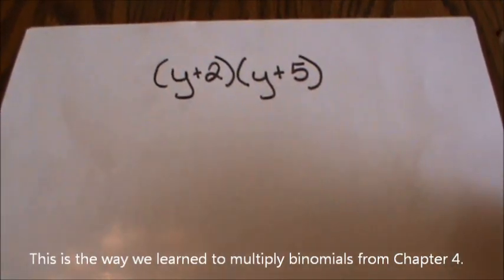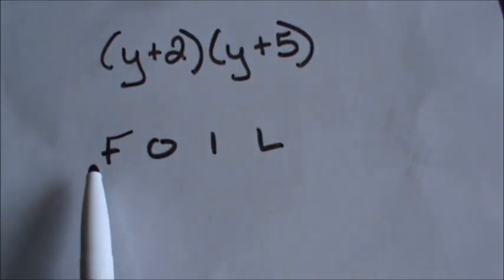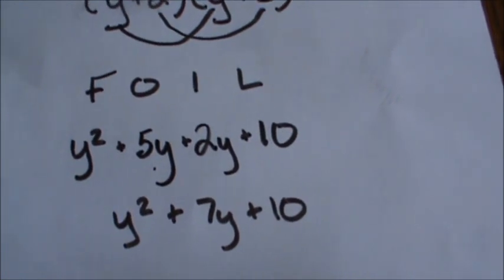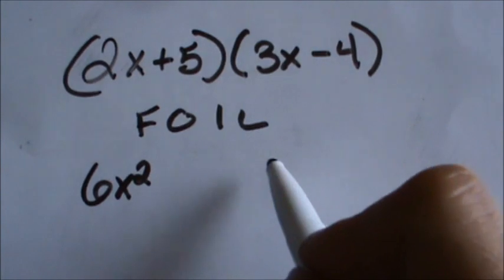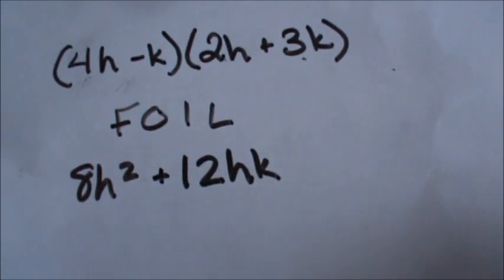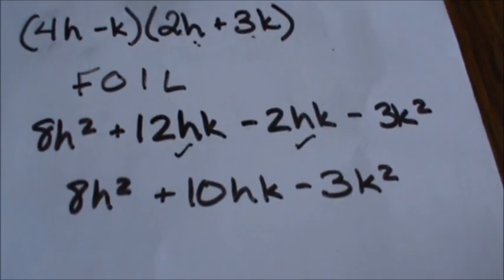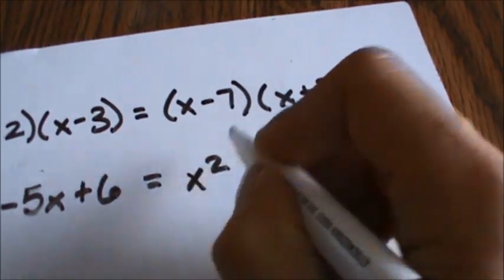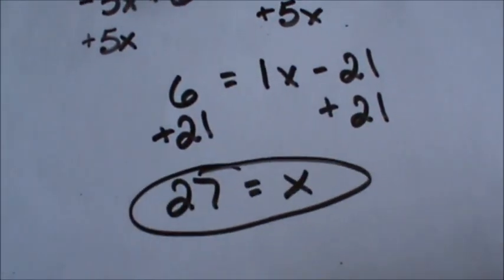5 4 Multiply Binomials Mentally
Extra help and examples from Section 5.4 Multiplying Binomials Mentally (pg 200-202).